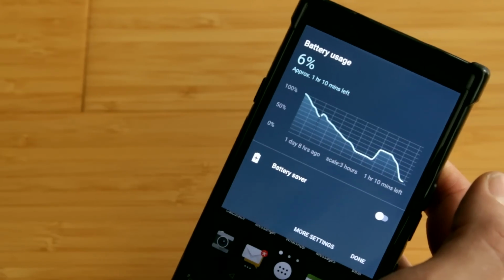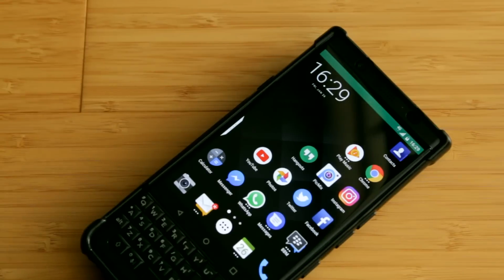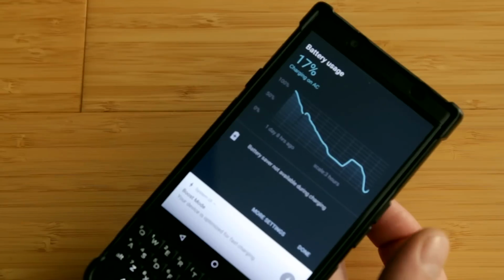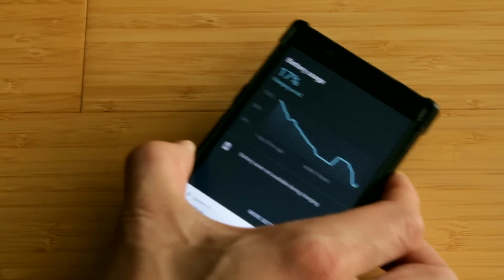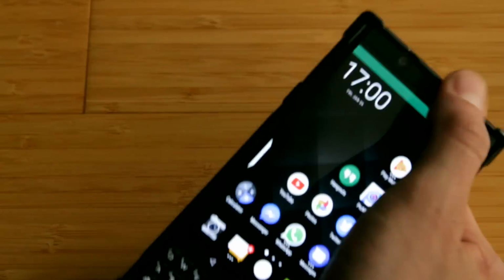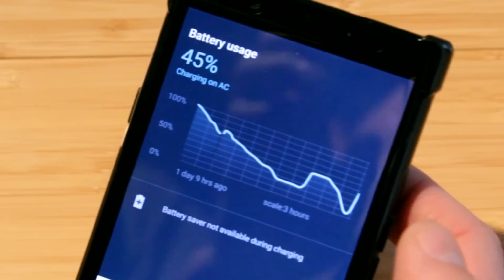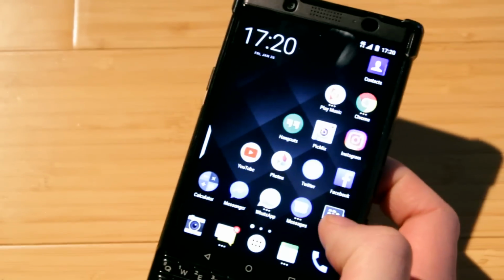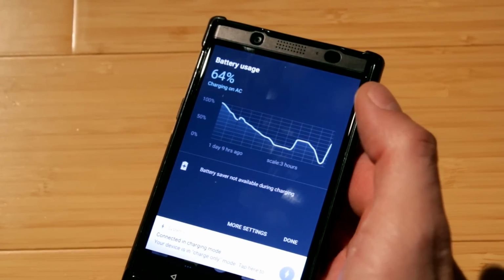Testing the BlackBerry KEYone Black Edition BOOST MODE Charger!!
In this video I find out how long it takes to charge the BlackBerry KEYone Black Edition using BOOST MODE.